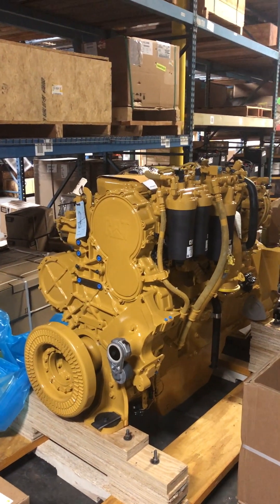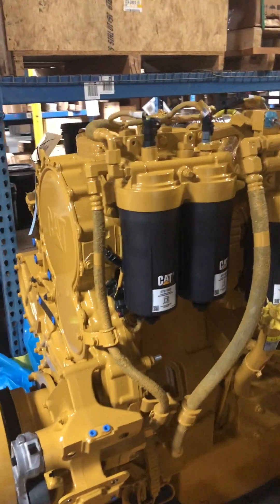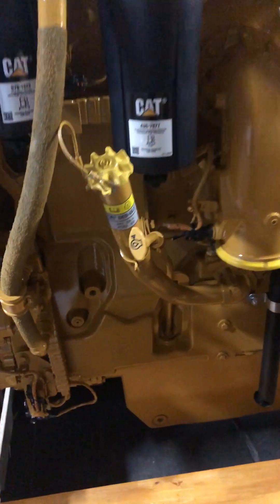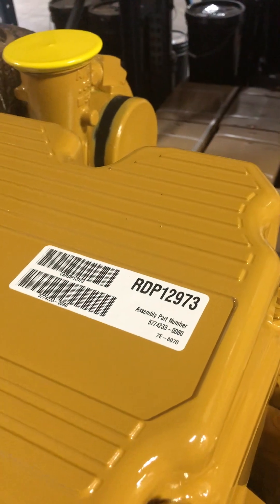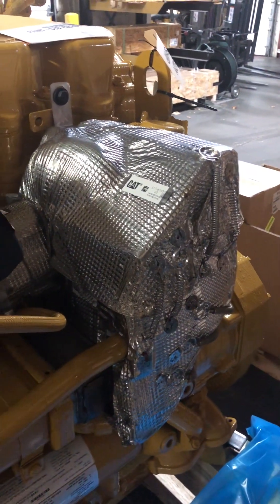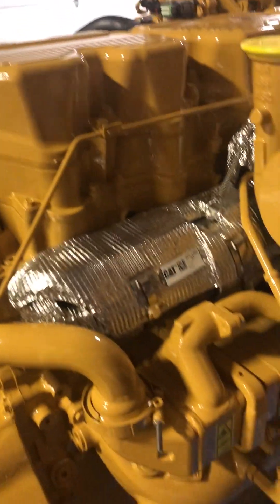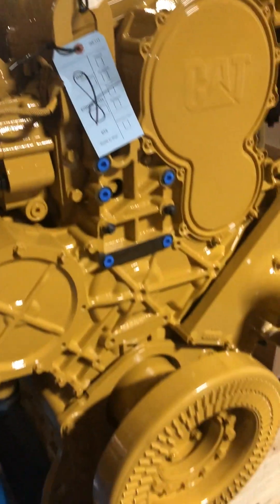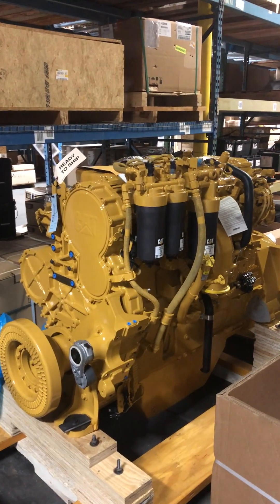*NEW* Caterpillar C18 836K landfill compactor engine walk around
Brand new RDP serial number prefix C18 engine that will be going into a TGX serial number prefix 836K Landfill Compactor. Take a walk around it with me and lets look at some of the components.